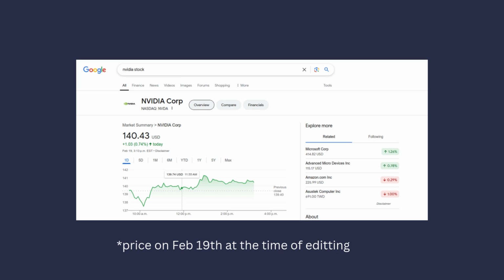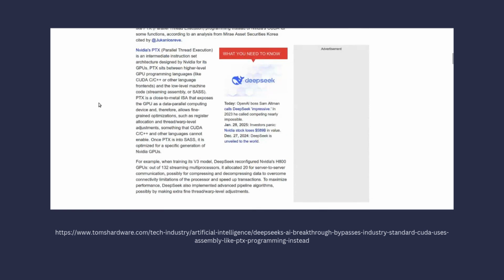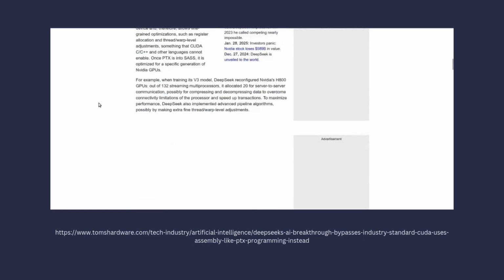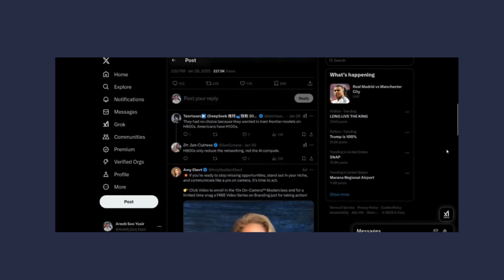Insights from DeepSeek & Nvidia GPU Innovation via PTX (Is Nvidia Stock Doomed?)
In today’s fast-paced digital landscape, businesses need to stay ahead by leveraging cutting-edge technologies like AI optimization  and high-performance computing. In this video, we explore how companies like DeepSeek  are using Nvidia GPUs  to optimize AI training and workloads—delivering faster results, reducing costs, and improving efficiency.

Key topics covered:

    How Nvidia’s PTX technology  powers scalable AI solutions.
    The role of AI optimization  in driving better business outcomes.

    Addressing common misconceptions about recent market trends, such as Nvidia’s stock fluctuations, and what it means for enterprise tech adoption.

If you’re a business leader or IT decision-maker looking to modernize your infrastructure, improve operational efficiency, or implement AI-driven solutions, this video provides valuable insights into the tools and strategies shaping the future of business technology.

💡 Looking for guidance on IT infrastructure or AI implementation?  Our team specializes in helping businesses design, deploy, and optimize scalable IT solutions tailored to your needs. Reach out to learn more about how we can support your goals